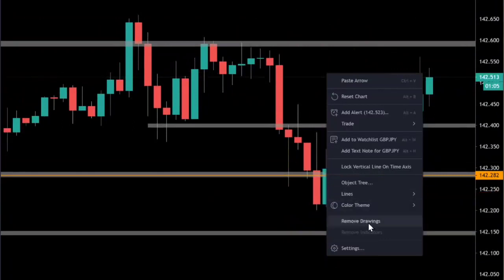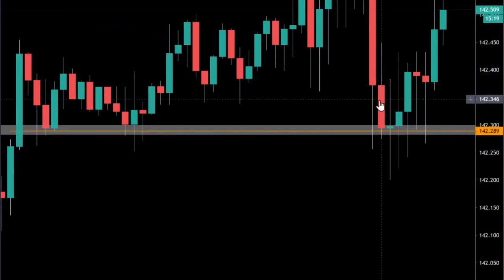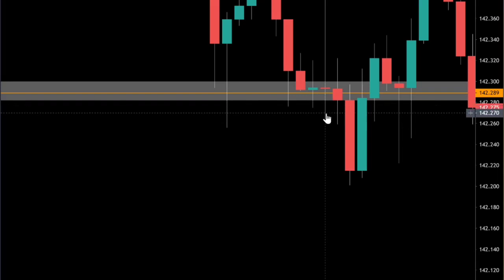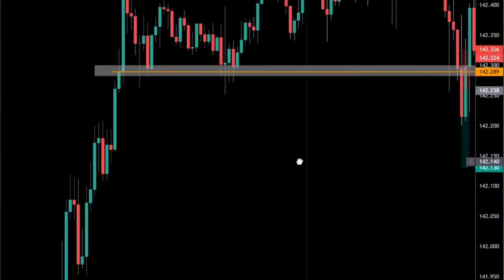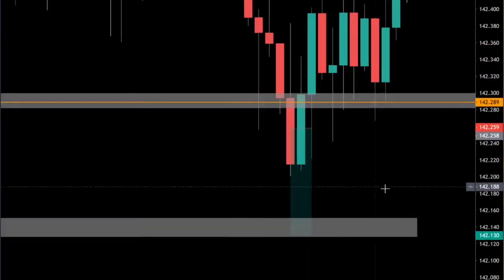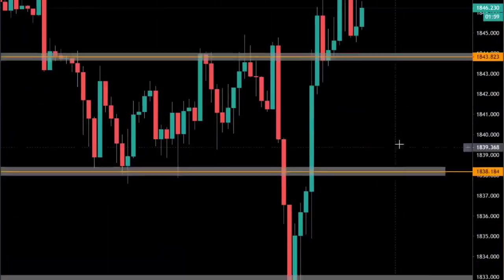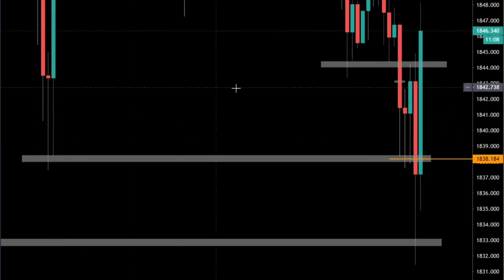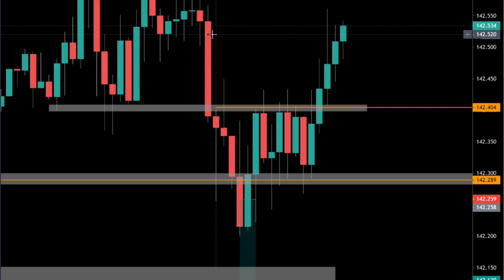marketfluidity How to analyze losses by raja banks.